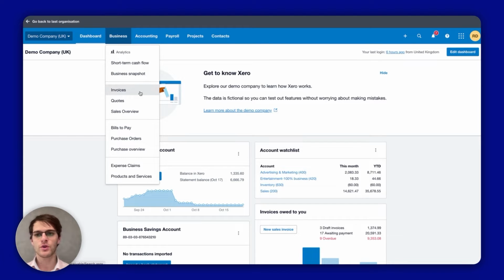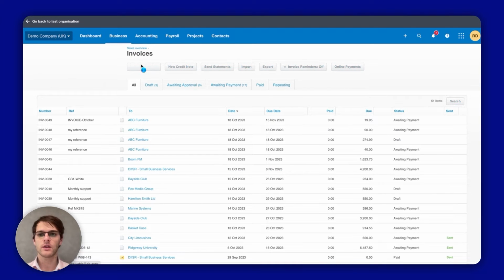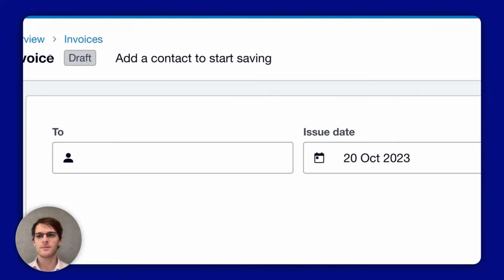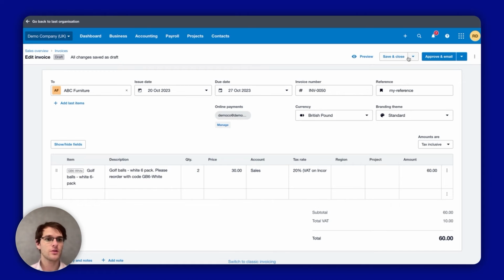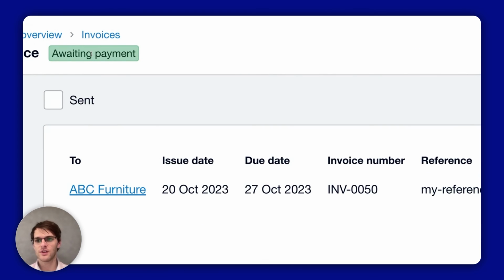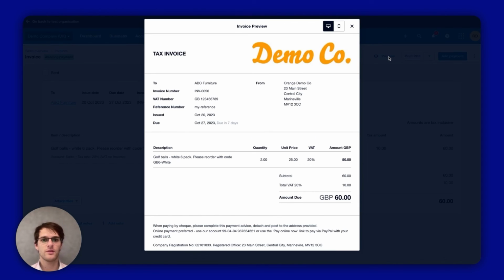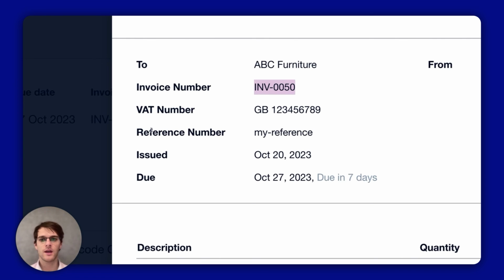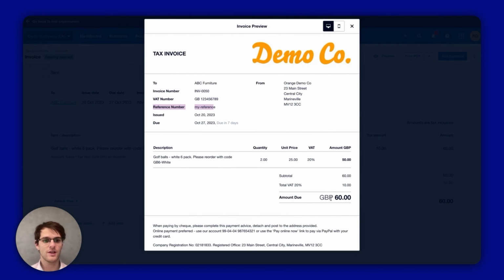Xero | How to Create an Invoice in Xero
Find out more about how Kolleno integrates with Xero, and can improve your operational efficiency

In this video, I show you step-by-step how to create an invoice in Xero.

I demonstrate two methods: using the plus button and navigating through the business and invoices section. I guide you through entering all the necessary information, including customer details, issue date, due date, invoice number, and product selection.

I also provide insights on managing online payments and suggest alternative tools for more automation. By the end of the video, you will have a clear understanding of how to create an invoice in Xero.